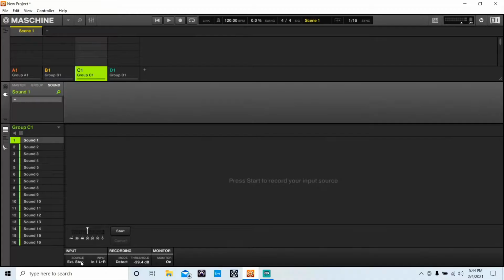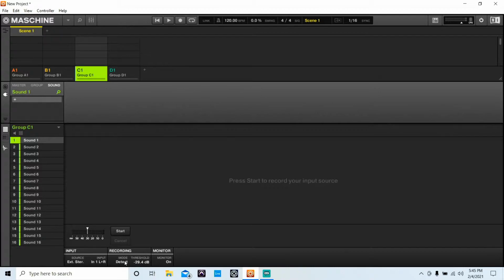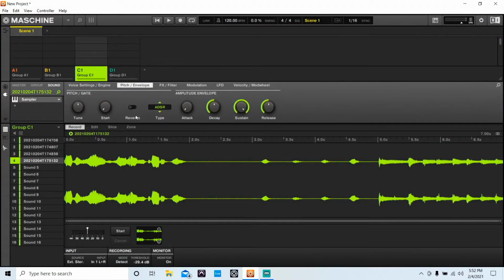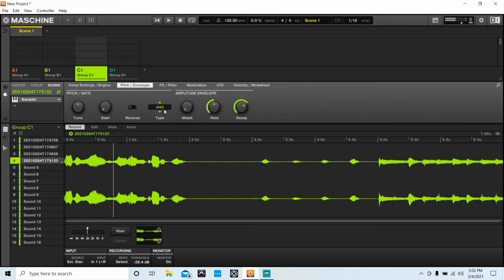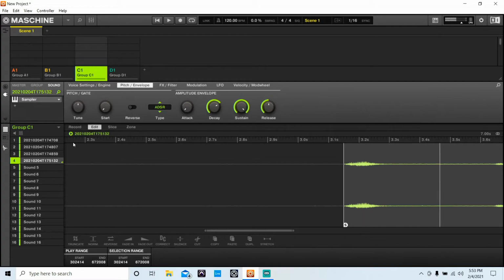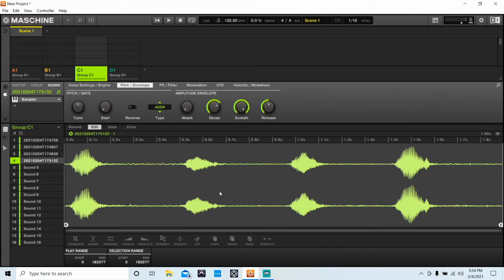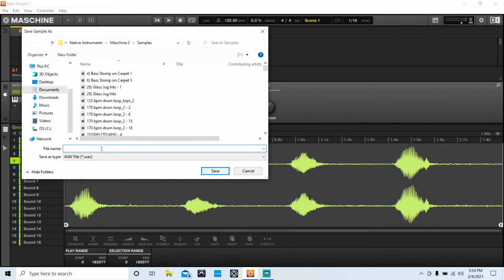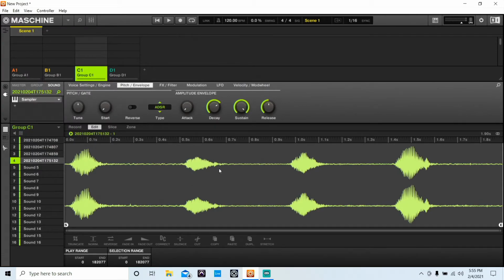Sampling Vinyl Into Native Instruments Maschine.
Dank Frank Goes over How to sample From Vinyl Using a Numark Pt-01 and Native Instruments Maschine MK3.